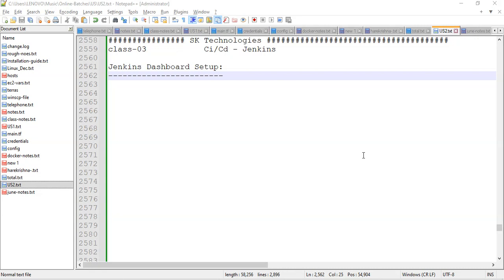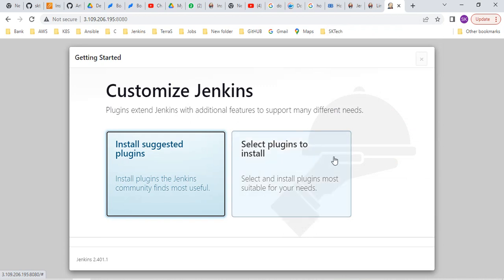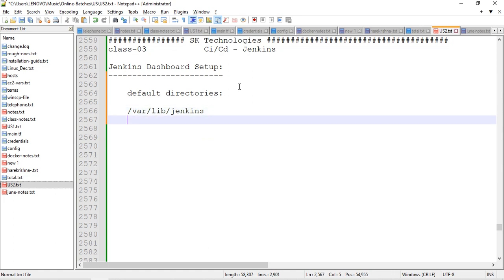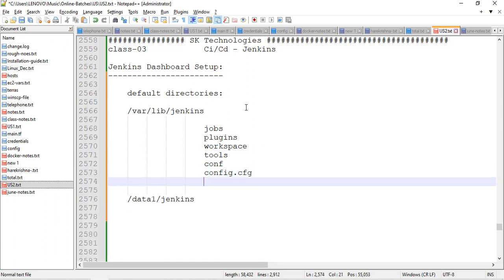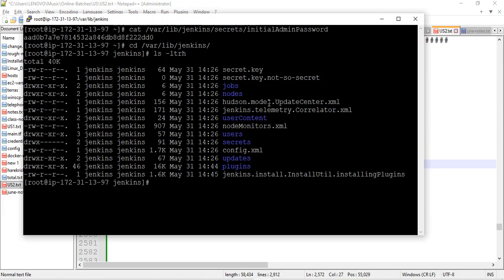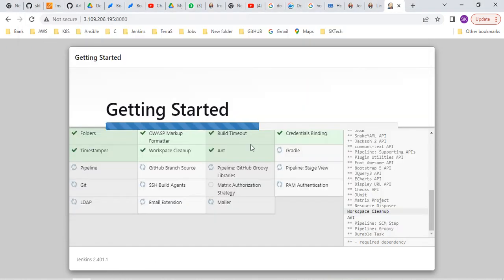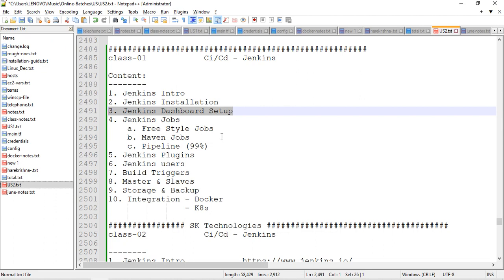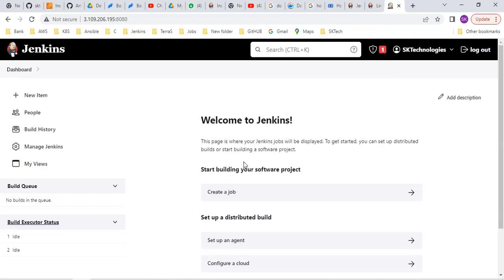SKTech Jenkins Class 03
SK Technologies
class-03   Ci/Cd - Jenkins

 default directories:

 /var/lib/jenkins

     jobs
     plugins
     workspace
     tools
     nodes
     users

 /data1/jenkins